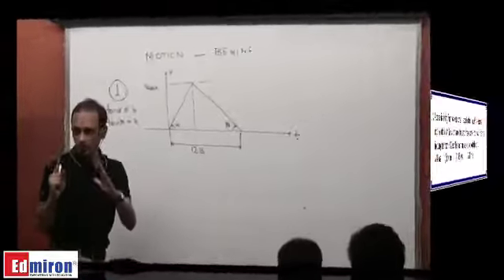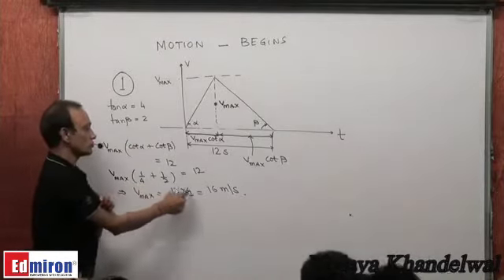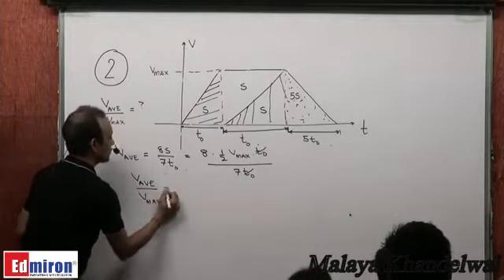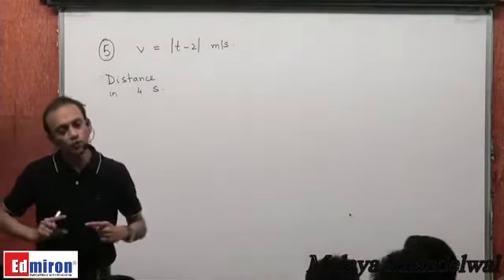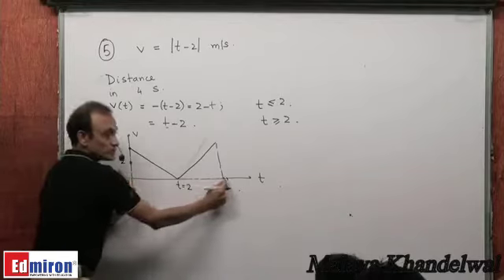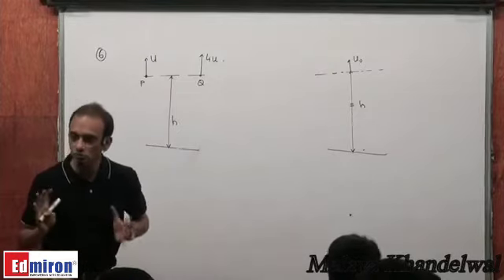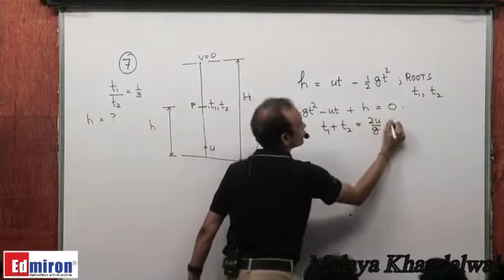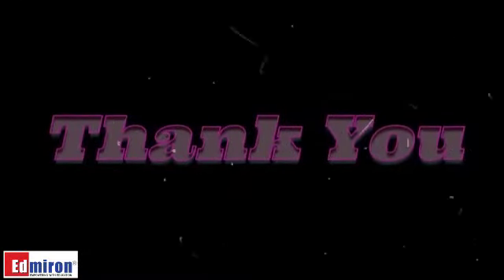Kinematics (Session 8) : Problem sheet on motion (Motion begins) for JEE /NEET